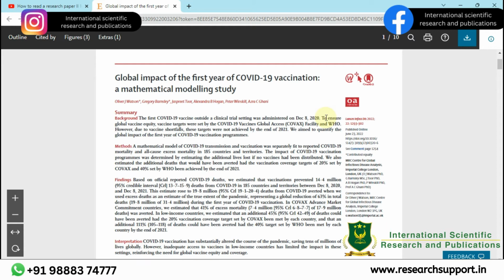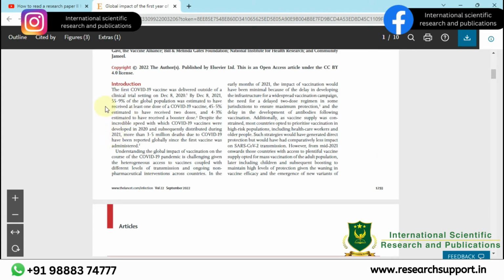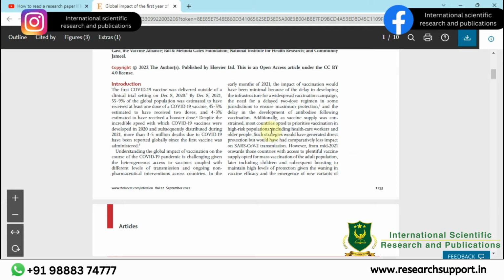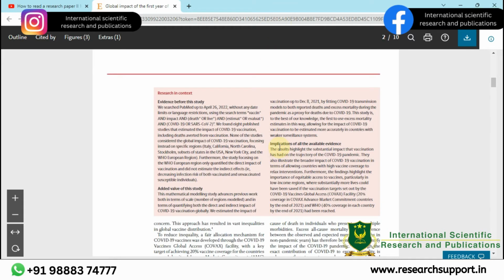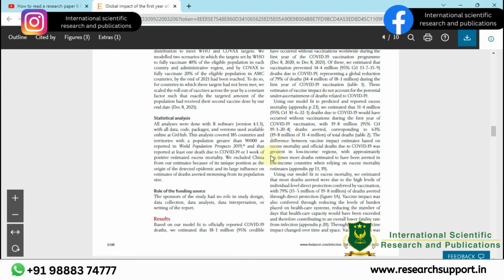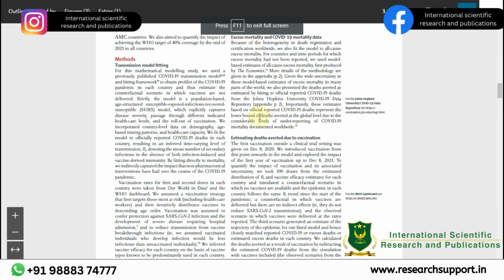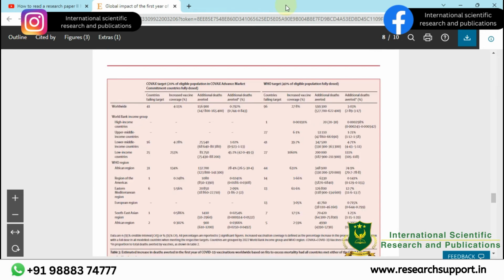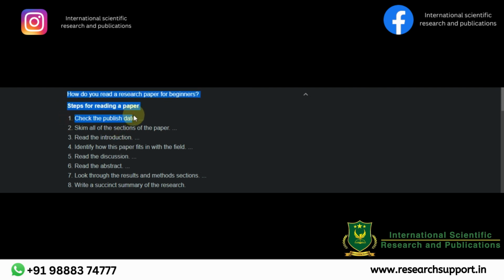Read research paper effectively || ISRAP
Here in this video, I have tried to convey some important points those will help you to read research paper effectively.

India

14, Constance Street, London, England, E16 2DQ, UK.

2709 N Hayden Island Dr,